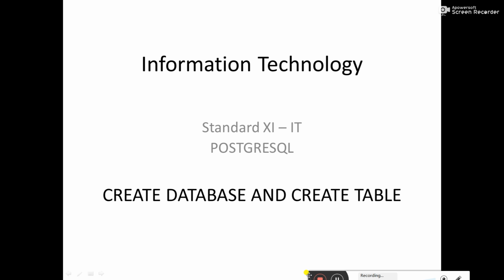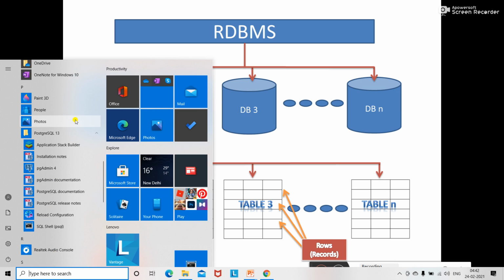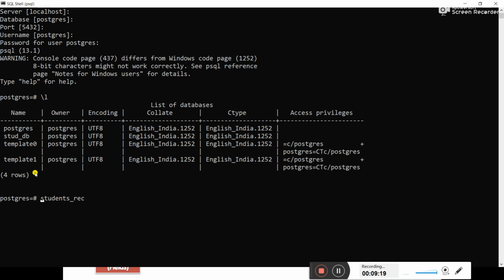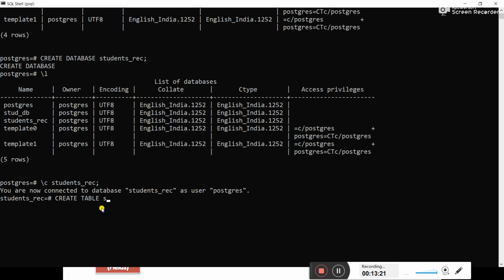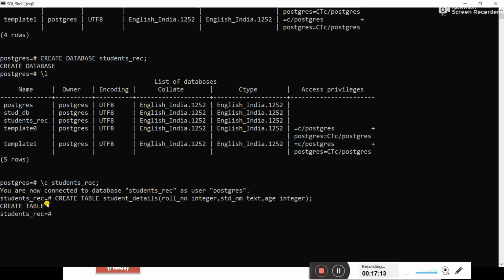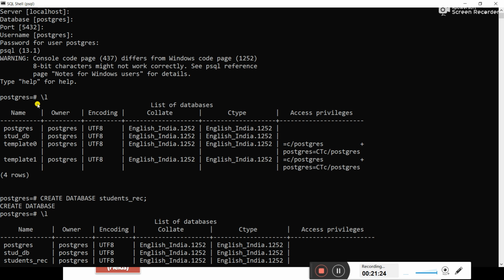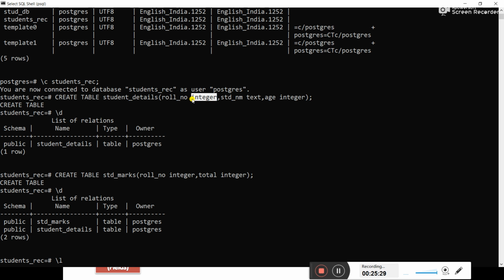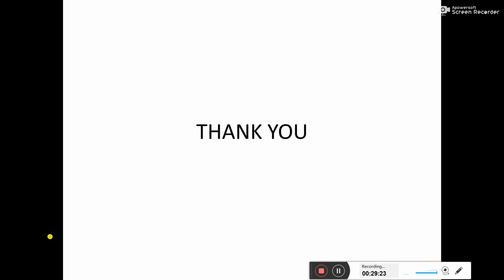Fwd: XI - IT -CREATION OF DB AND TABLE IN PSQL